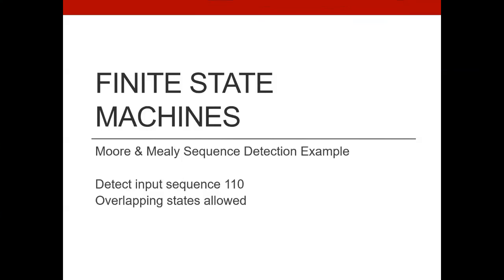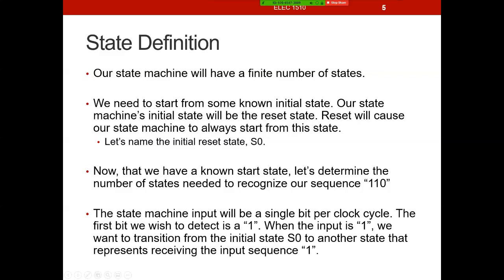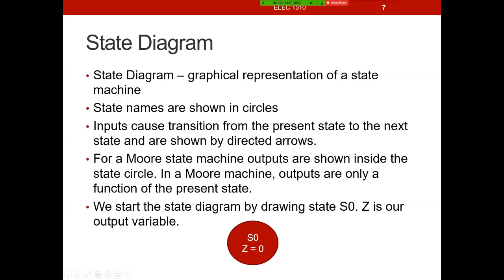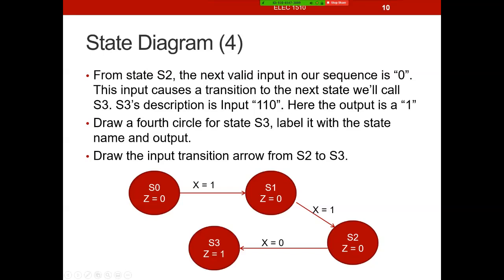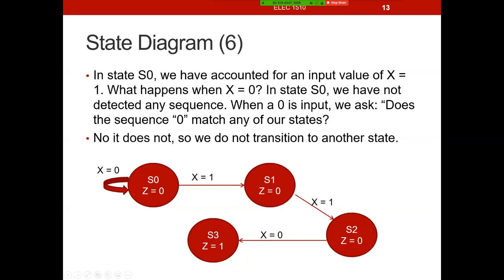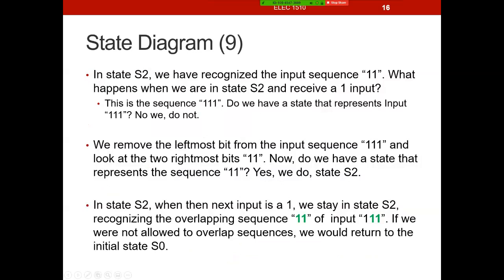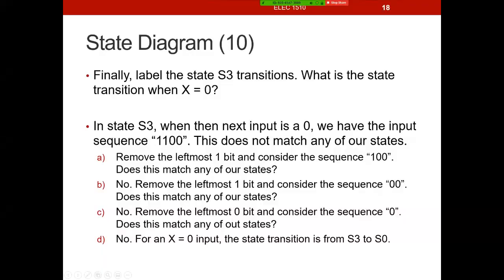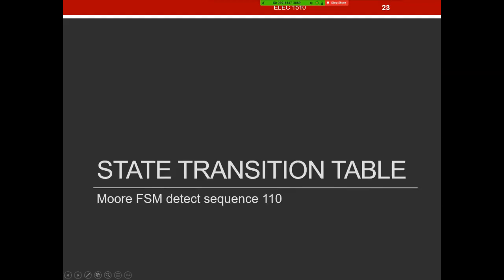Finite State Machine, Detect Sequence 110, part 1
Create a Moore state diagram for a finite state machine that detects the sequence 110 and allows overlapping sequences.